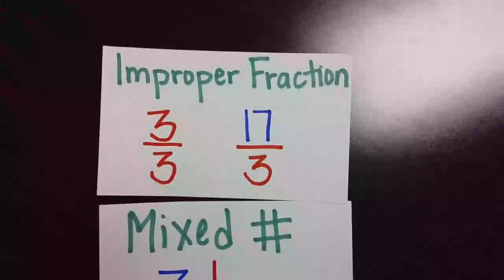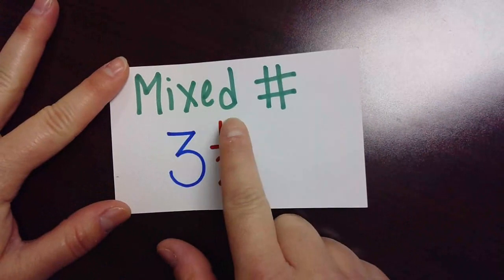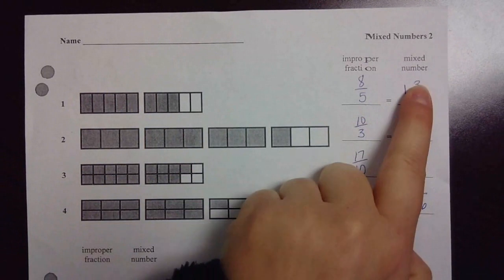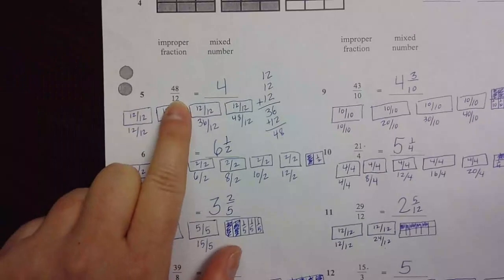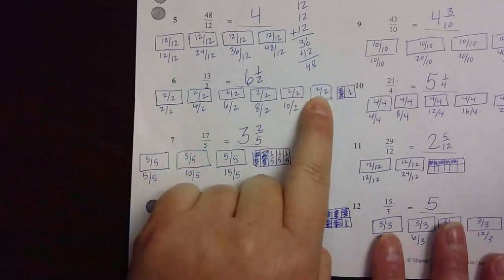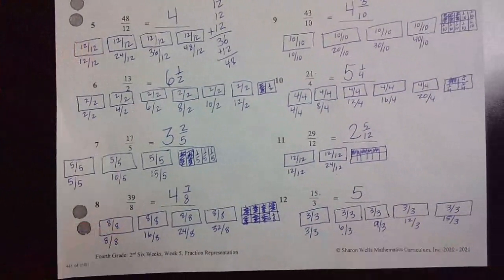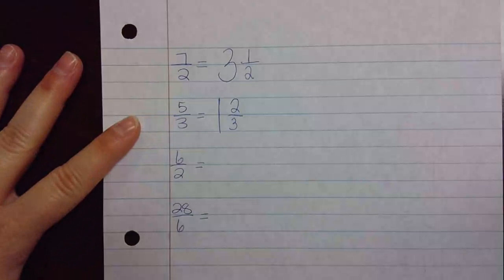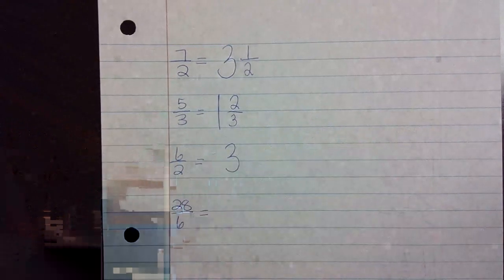Mixed Number 3